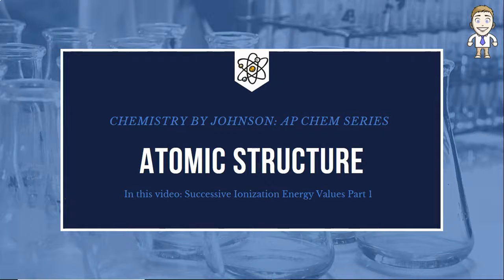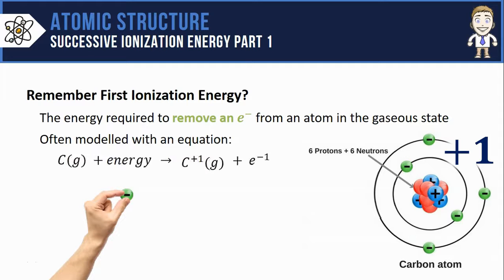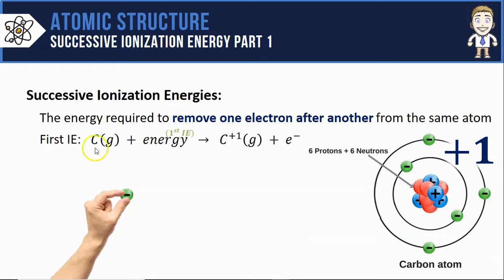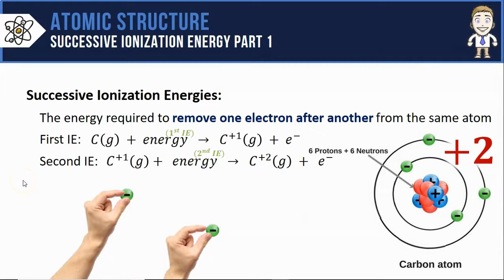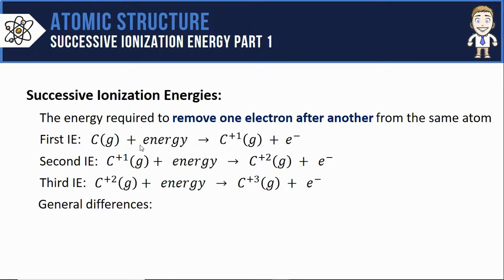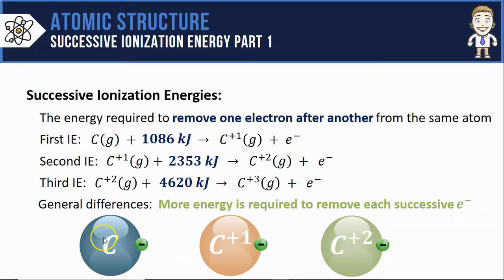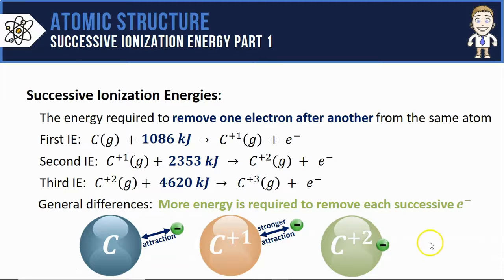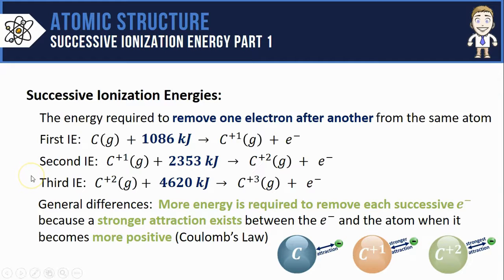Introduction to Successive Ionization Energies (no music)